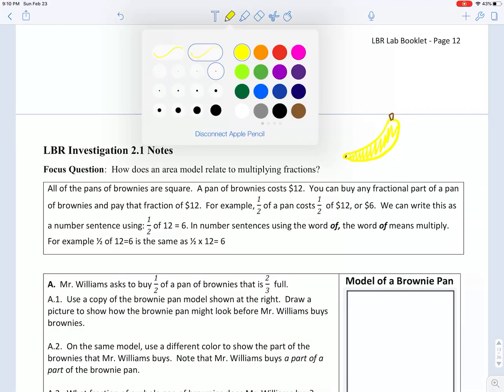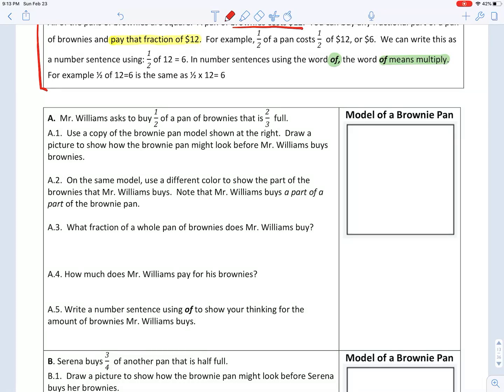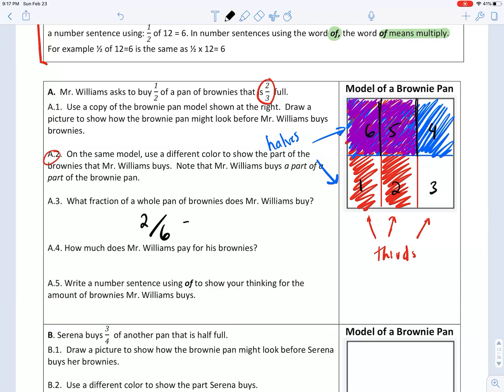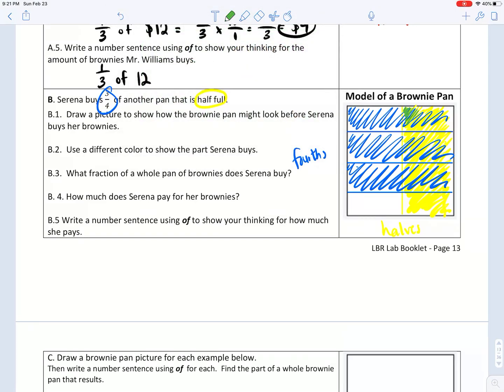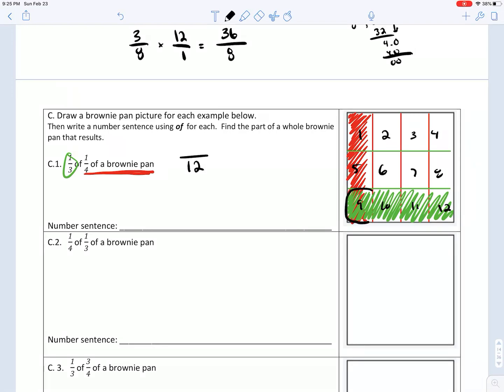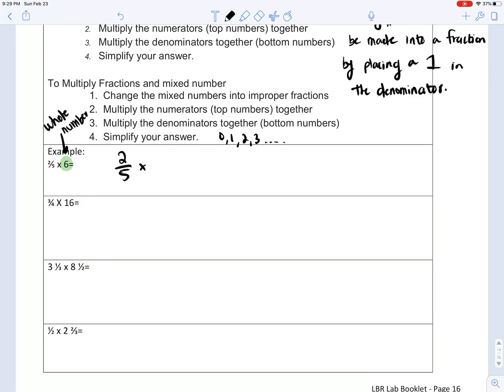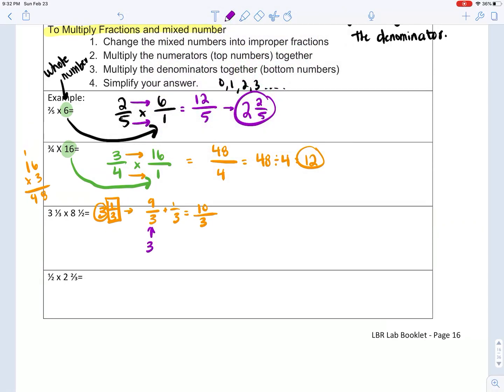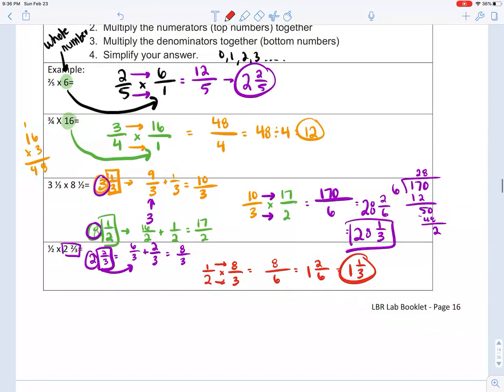Math 6 Multiplying Fractions Brownie Pans!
In this video, I review how to multiply fractions by using an area model.